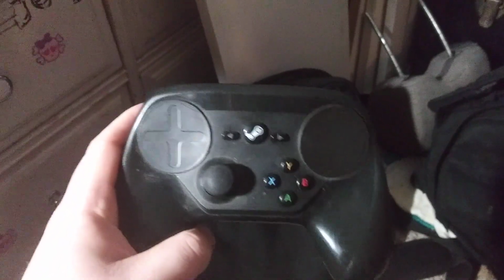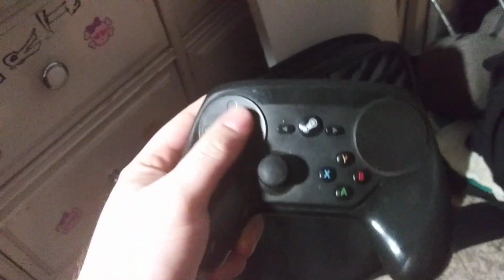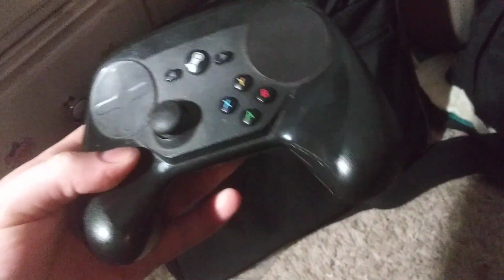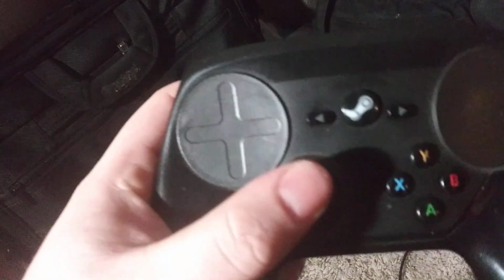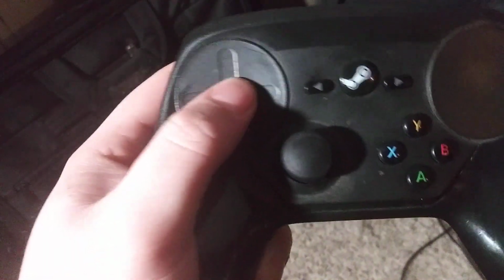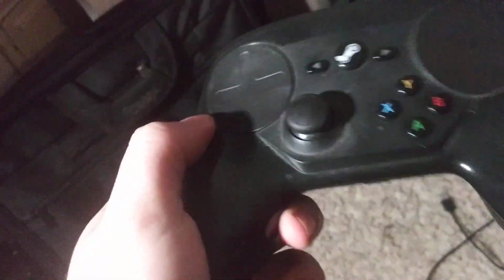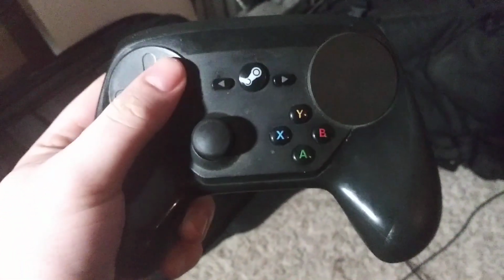Steam Controller Review (Only a few left in store)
Well I'm sad To see it go but I understand that it wasn't as popular as it deserved.